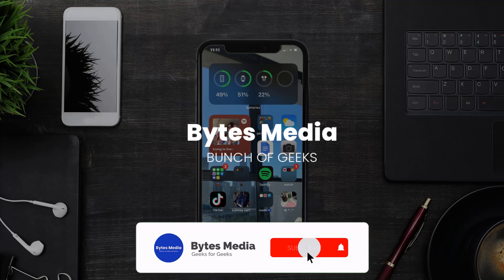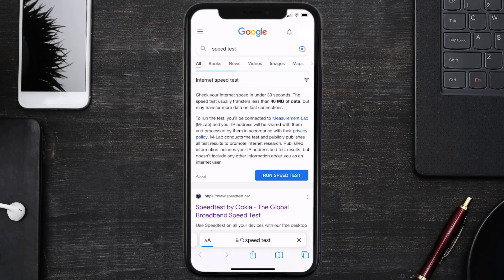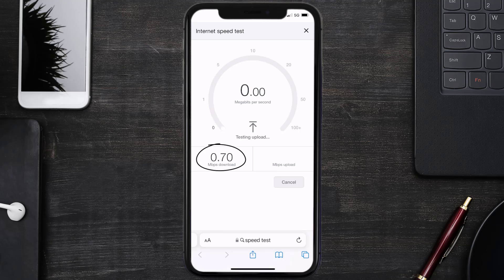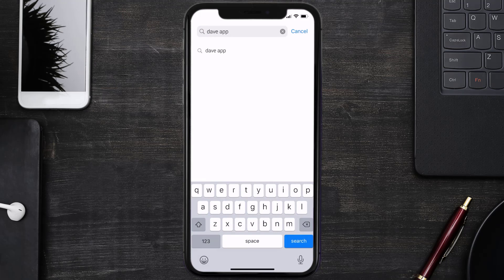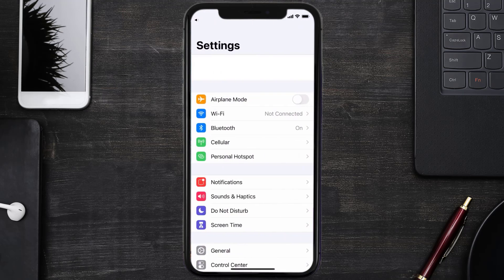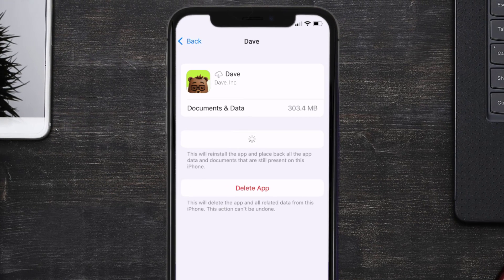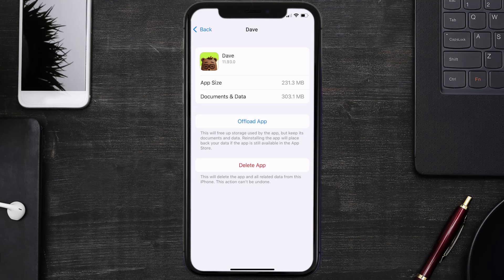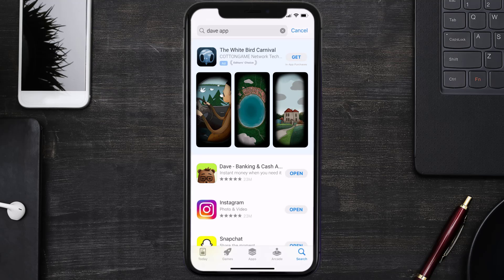Dave App Error Code 403: How to Fix Dave App Error Code 403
In this video, I'll show you How to Fix Dave App Error Code 403. This is the easiest and fastest way to Fix Dave App Error Code 403. Make sure you watch until the end of this video to find out How to Fix Dave App Error Code 403 on ios. These methods work on iOS 11 as well as iOS 12, iOS 13, iOS 15 and iOS 16. Hope you enjoy!

Video Parts:
00:00 Intro: How to Fix Dave App Error Code 403
00:07 1.Speed Test For Dave App
00:36 2.Solution: Update Dave App
00:55 3.Solution: Clear Dave App cache files
01:24 4.Solution: Delete and Reinstall Dave App
01:46 Outro: Ending